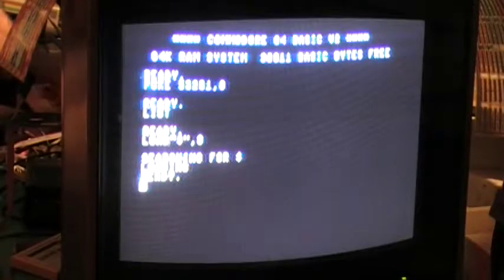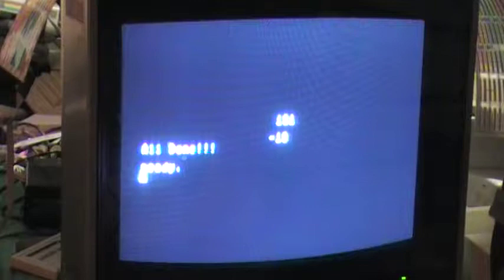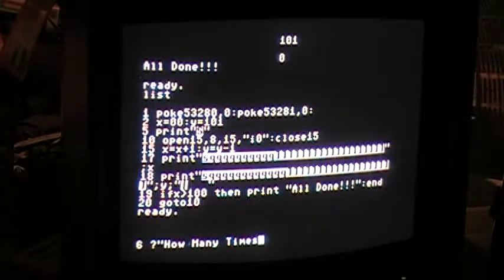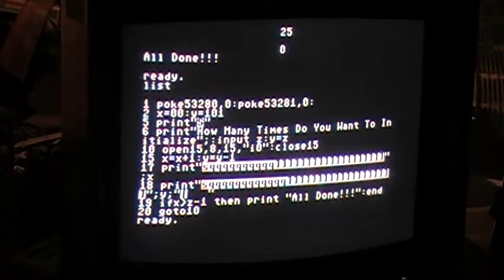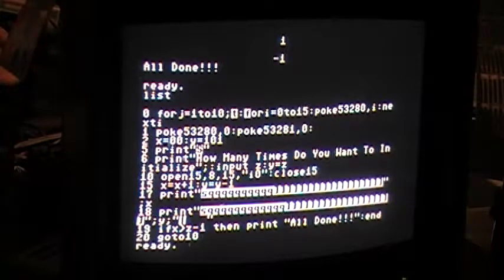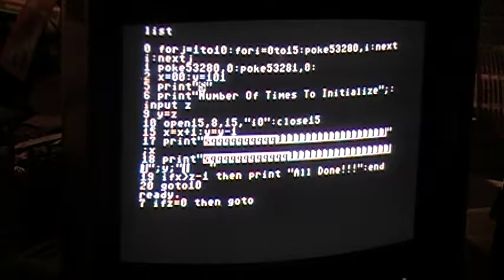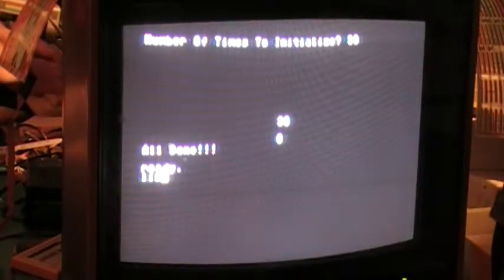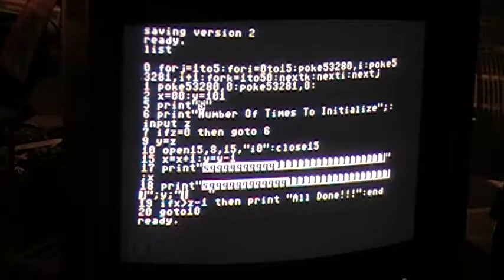Commodore - Episode 253 - BASIC 2.0 Programming Experiments - David Bradley - 64 C64 C-64 C128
I have found the poke numbers to alter the screen colour and the background colour, but as I watch this, I need to do something different when there is not much text on the screen...the experimentation continues!

Also, it is time to make this program to initialize a disk more user friendly!